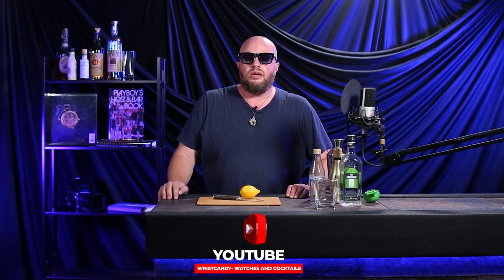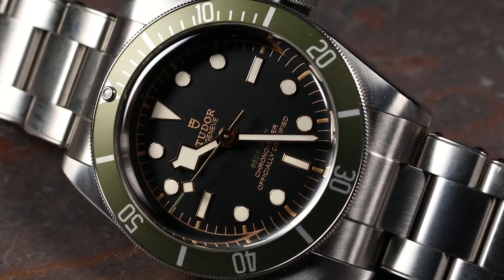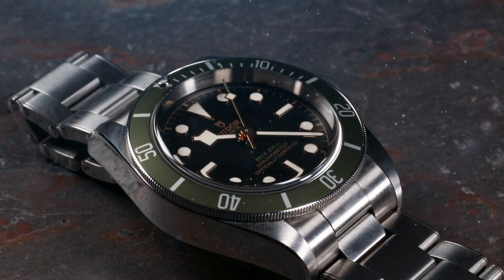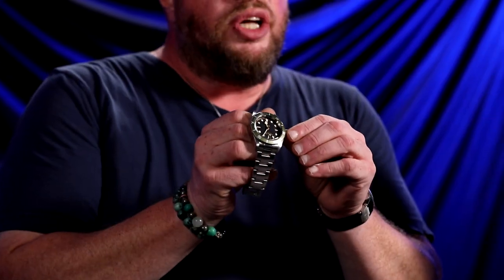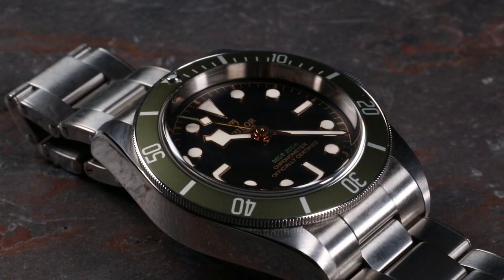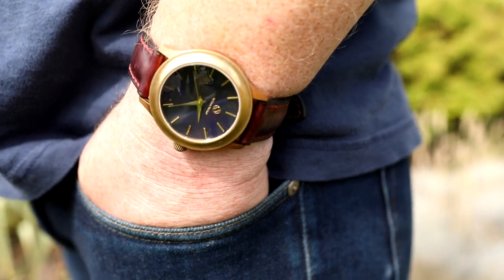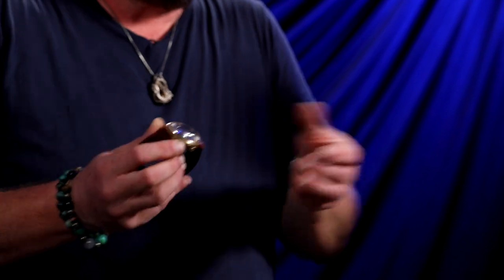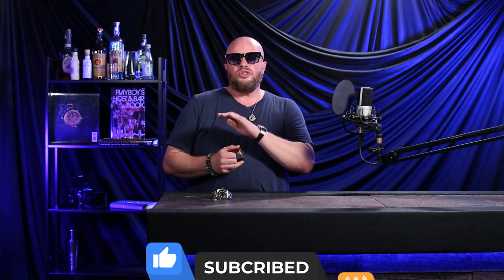Watches and Cocktails: Episode 3. Tudor Black Bay Harrods 2021 and 220 watch William Walker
No need for it to make 20k views, just comment on the number of views you think,  along with answering the 2 questions, what is the  water resistance of both watches. Ander right and closest one wins after 1 month. Win a watch!

Flame me below in the comments or in our Facebook group! Nice comments will be ignored. FLAME WAR FLAME WAR LETS HAVE A FLAME WAR